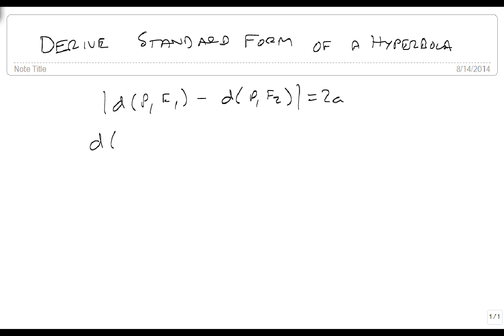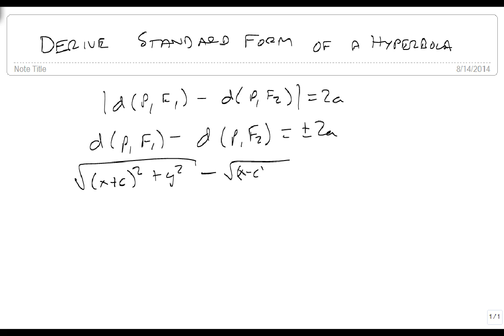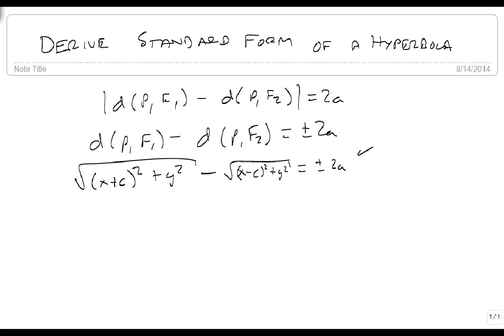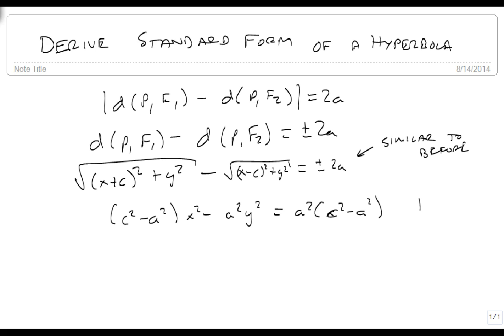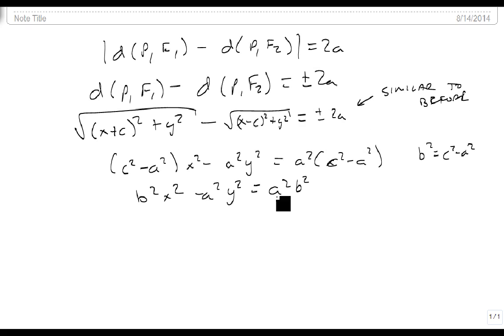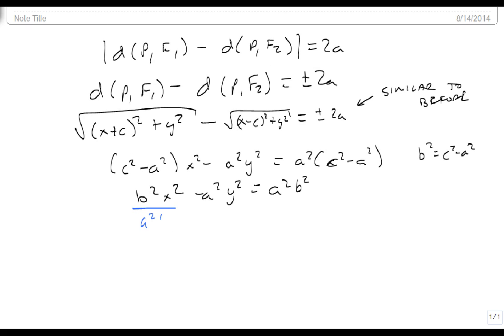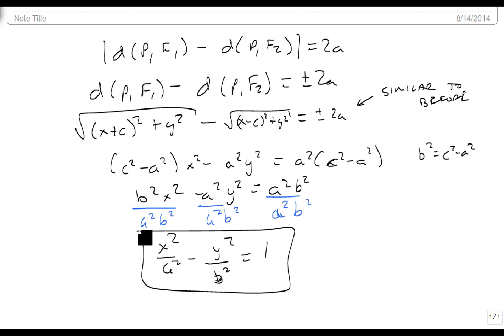Derive the standard form of a hyperbola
This video derives the standard form of a hyperbola using distance formulas.  Please refer to the derivation of the ellipse for more information.